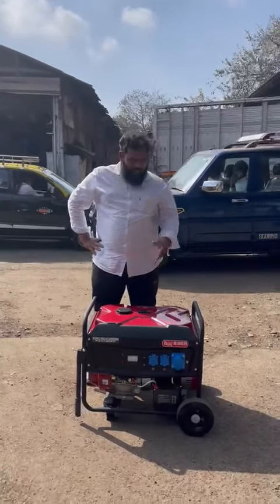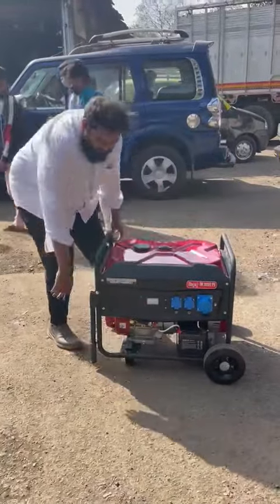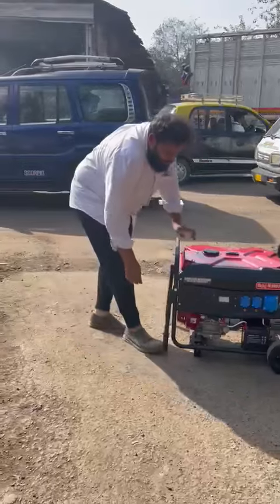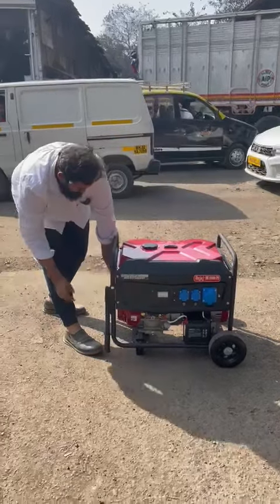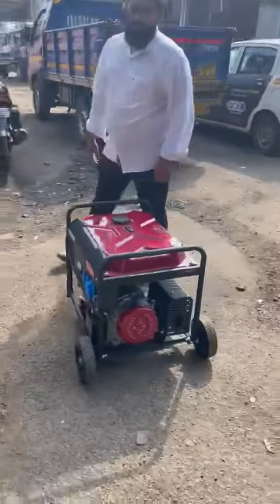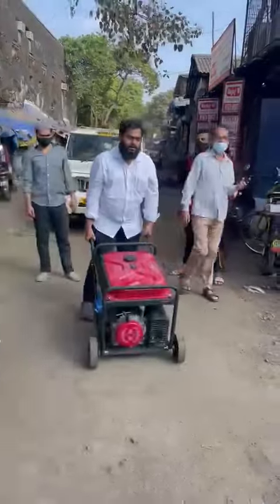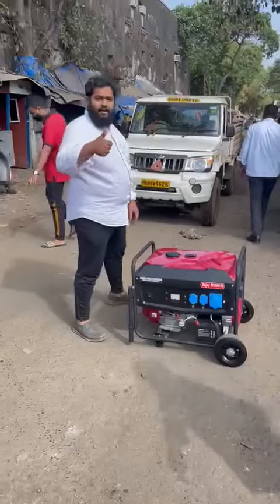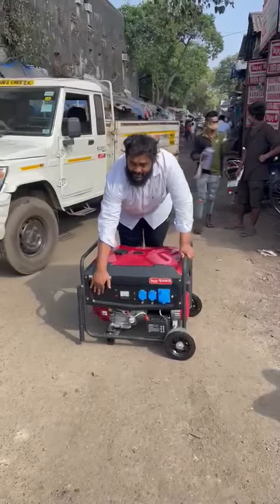10 KW PORTABLE PETROL GENERATOR SET DELHIWALA ABDULLAH